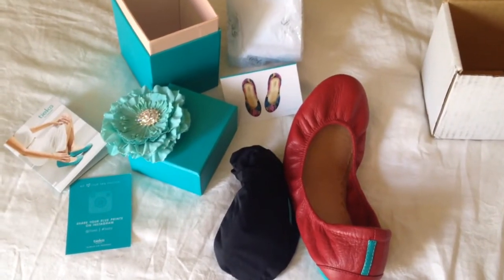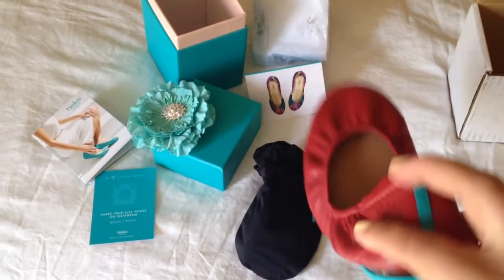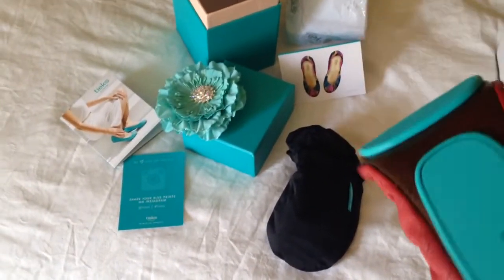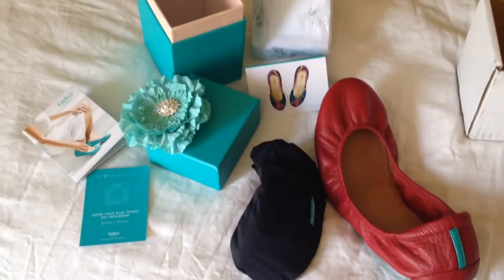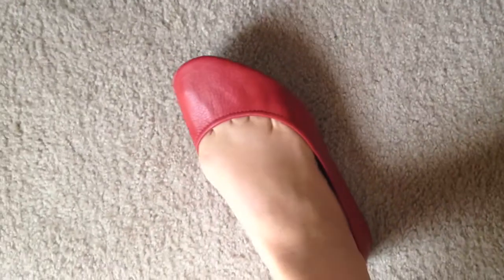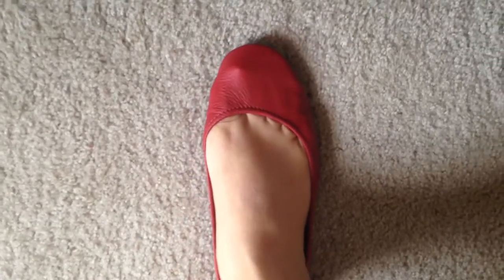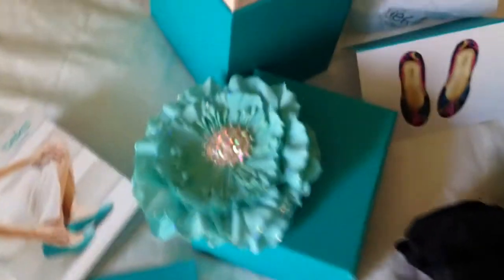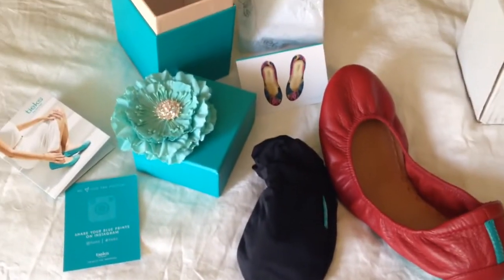Review of tieks for wide feet